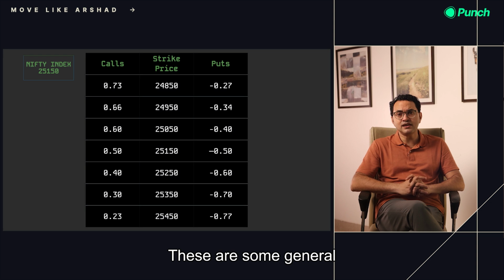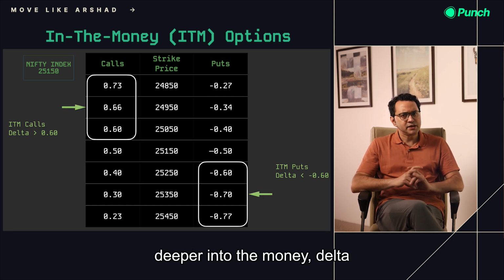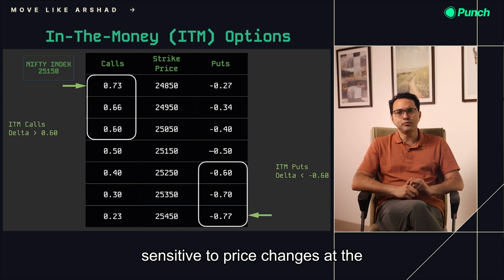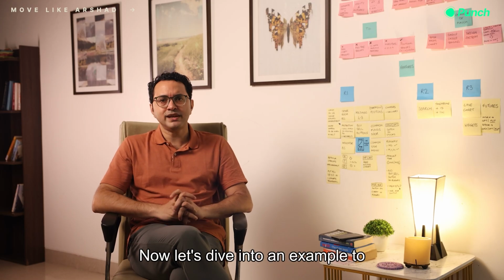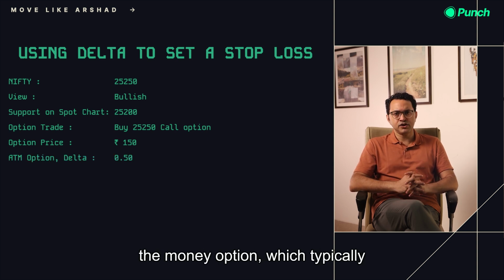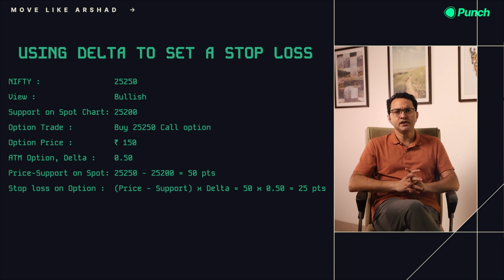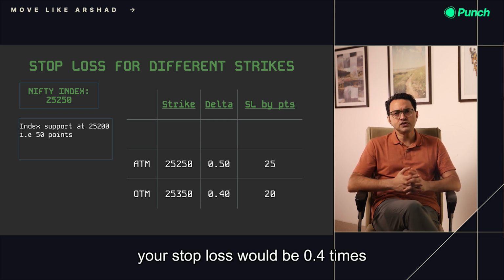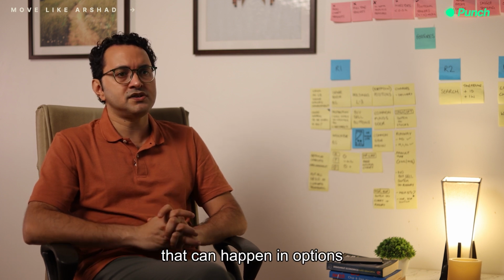How to Set the Perfect Stop Loss in Nifty Options Trading | Move Like Arshad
✨ Welcome to Our Options Trading Guide for Beginners by Arshad!
This video series is your ultimate guide to mastering the fundamentals of options trading.

In This Video:
📈 Understanding Delta in Options Trading
📊 Delta for Different Option Types
🛠️ Applying Delta to Set Stop Losses
📉 Practical Example and Calculation
🚀 Tips for Effective StopLoss Strategies

🔗 New to Options Trading?
If you're not familiar with essential terms like "In the Money" (ITM), "At the Money" (ATM), and "Out of the Money" (OTM), we recommend watching our previous video first

✨ What You'll Learn in This Series:
- The fundamentals of options trading & contracts and how it works
- Key terminology every beginner should know in stock market
- Different types of options: Calls and Puts explained
- Strategies for successful options trading
- Common mistakes to avoid as a new options trader
- Best practices to maximize the safety of your trading capital

Why Options Trading?
Options trading can be a powerful tool for investors. It offers flexibility, the potential for high returns, and the ability to hedge against market movements. However, it also comes with risks, and understanding these is crucial for success.

📈 Join Us:
Whether you aim to diversify your investment portfolio or simply want to learn a new financial skill, our step-by-step guide is designed for you. Don't miss out on the opportunity to empower your financial future with options trading!

0:00 Introduction to Delta in Options Trading
1:09 Delta Values for Different Option Types
2:42 Using Delta to Set Stop Loss with Example
3:44 Stop Loss for Different Strikes
4:15 Conclusion and Next Steps